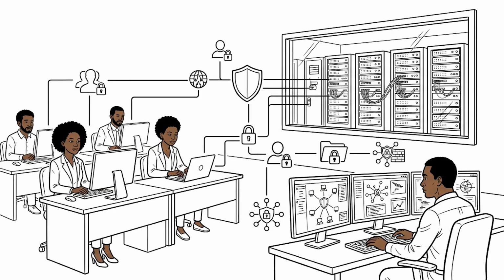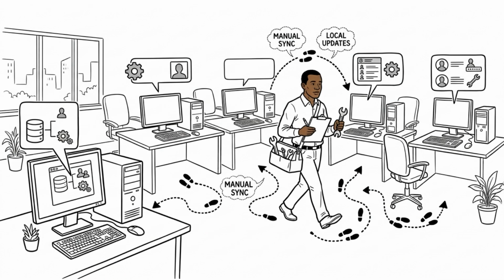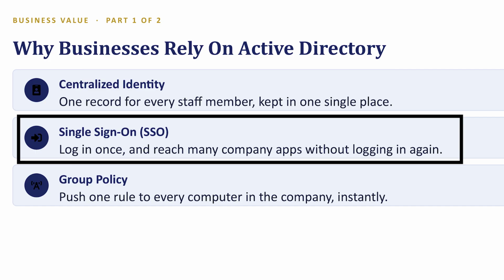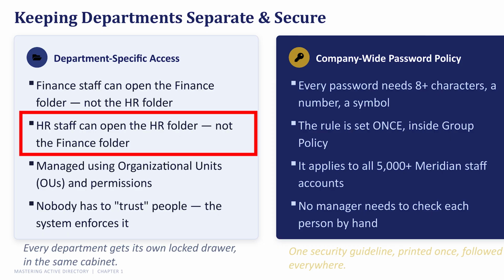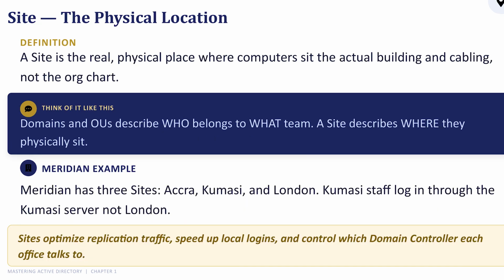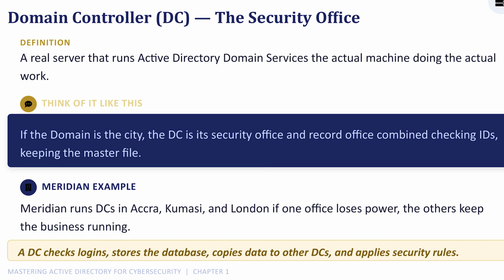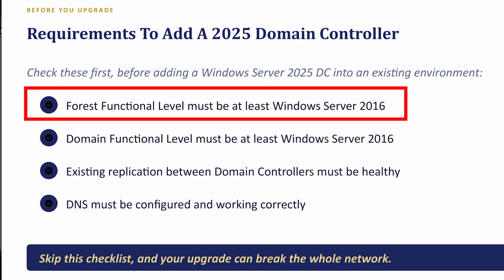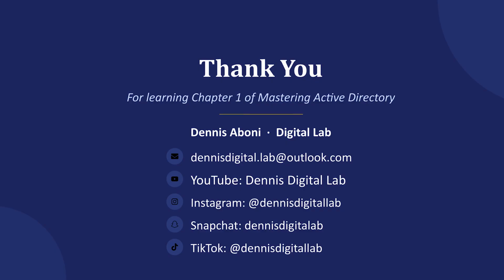Mastering Active Directory: Introduction & Fundamentals | Complete Beginner's Guide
Welcome to Dennis Digital Lab! 🔐💻

In this first chapter of Mastering Active Directory, we're going back to the fundamentals and breaking down Active Directory in a simple, beginner-friendly way.

If you've never worked with Active Directory before, don't worry. We're going to build your understanding from zero, without overwhelming you with complicated terminology.

📚 In this chapter, you'll learn:
What Active Directory (AD) really is
Why companies use Active Directory
Centralized vs. decentralized management
Workgroup vs. Domain
Authentication vs. Authorization
Why businesses rely on Active Directory
Group Policy and how it can manage thousands of computers
Forest, Tree, Domain, OU and Site
Schema and Global Catalog
What a Domain Controller actually does
Why DNS is critical to Active Directory
Domain and Forest Functional Levels
What's new with Windows Server 2025
Active Directory security considerations
How centralized identity can become both a powerful security tool and a valuable target for attackers

I'll also use practical analogies and a fictional company, Meridian Retail Group, to make these concepts easier to understand.

After the theory, we're going hands-on.

In Part 2, we'll build our own Active Directory lab from scratch. We'll install Windows Server, promote a server to a Domain Controller, create our Forest and Domain, create users and Organizational Units, and start implementing policies and security controls.

The goal isn't just to memorize definitions.

The goal is to understand how Active Directory actually works inside a real enterprise environment — and why cybersecurity professionals need to understand it.

If you're learning Cybersecurity, IT, Networking, System Administration, or Windows Server, this series is for you.

💬 Comment what you learned or what you'd like me to explain next
📤 Share this with someone learning cybersecurity

Remember:
You don't become a cybersecurity professional by memorizing big words.
You become better by understanding how the systems actually work.

This is Dennis Digital Lab.
Stay curious. Keep learning. And most importantly — stay secure. 🔐